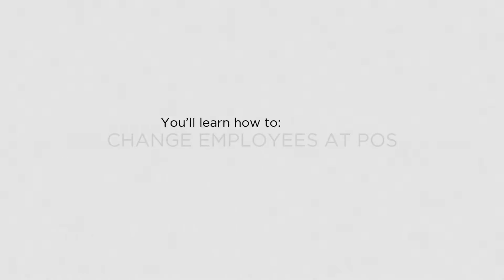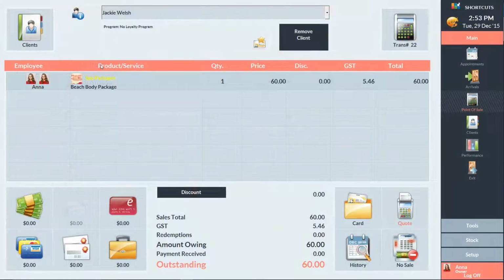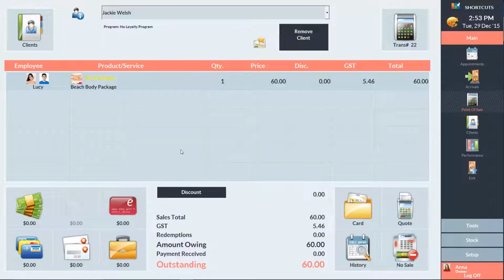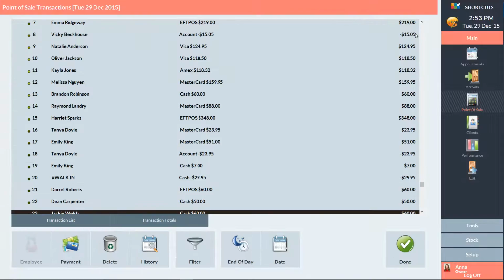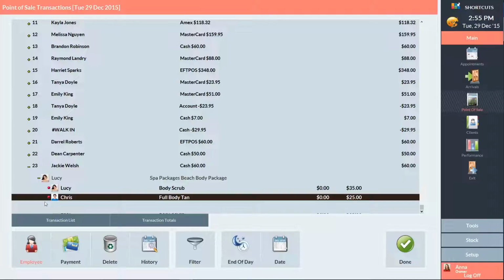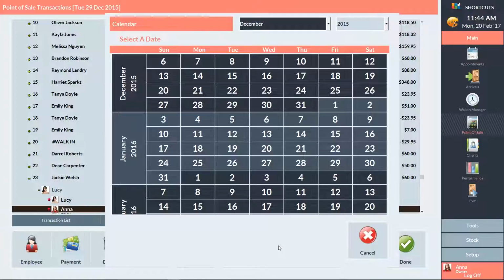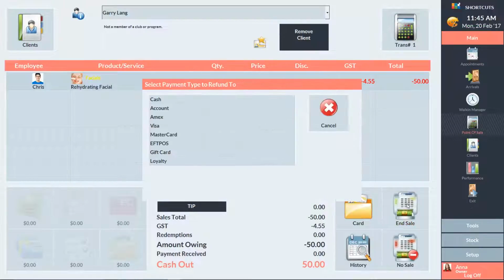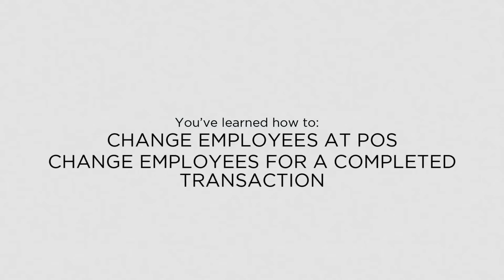Shortcuts - Editing the employee for a transaction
This video demonstrates how to change the employee at the point of sale and in the transaction list. This will help you make corrections to your transactions.